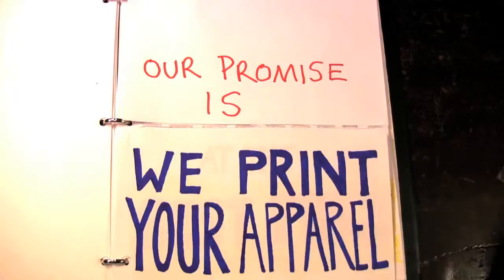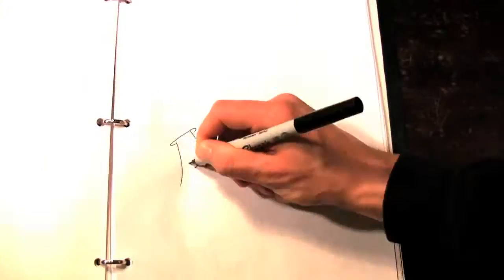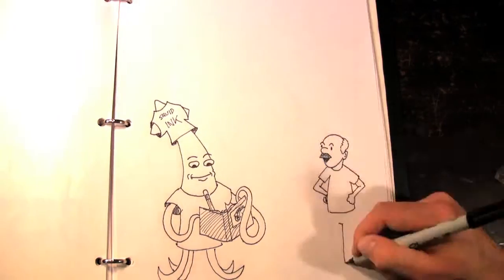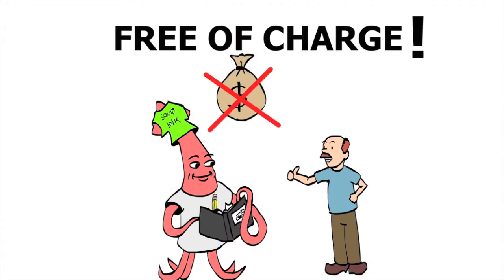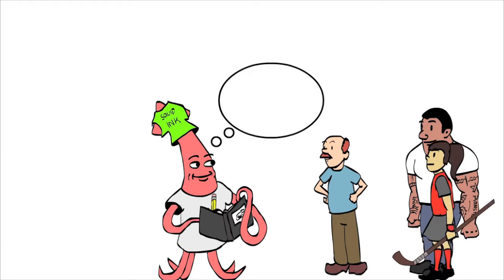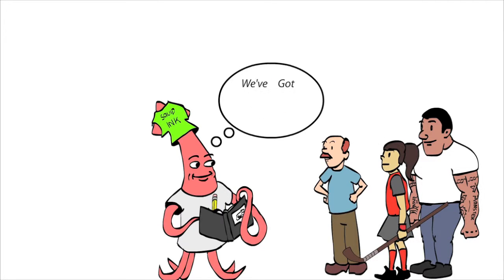Squid Ink Screen Printing Commercial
A commerical I created for my former T-shirt company, Squid Ink Screen Printing.  Mixed media: live action sped up and animation.